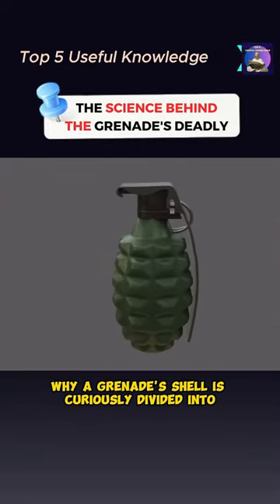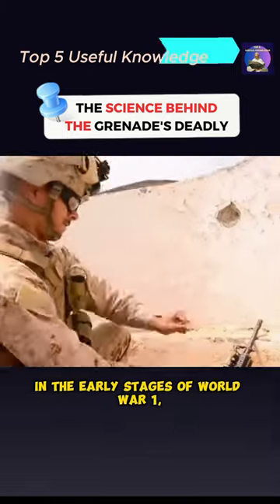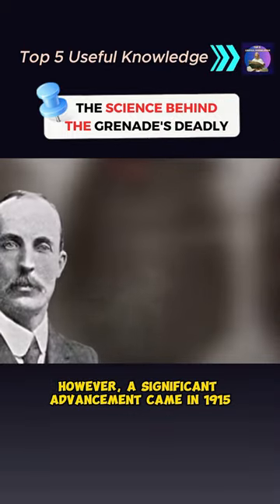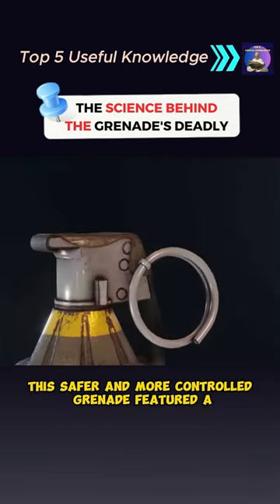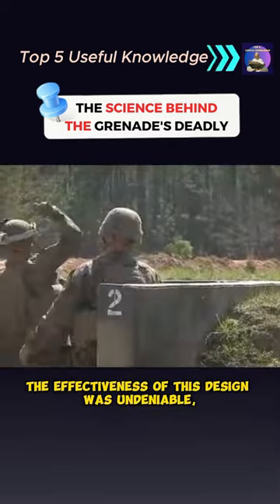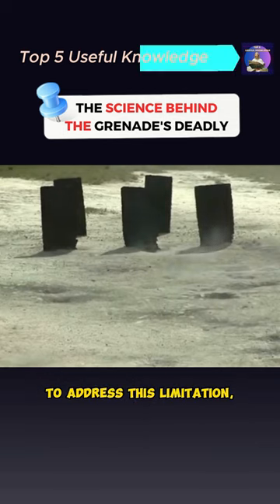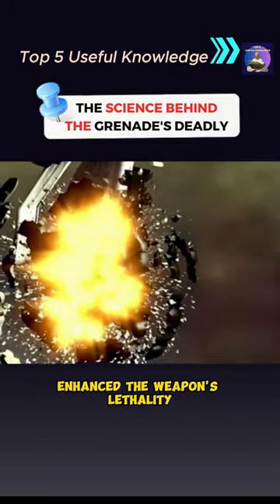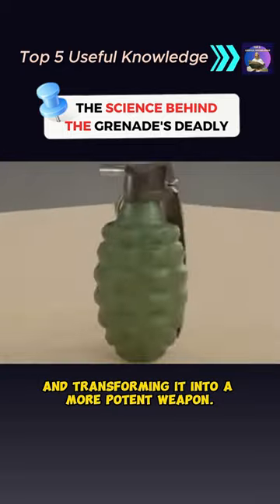The Science Behind the Grenade's Grooves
Have you ever stopped to wonder why a grenade's shell is curiously divided into square grooves, resembling a pineapple more than a weapon? In the early stages of World War I, soldiers resorted to improvised grenades, often using materials like cans filled with gunpowder and a fuse. However, a significant advancement came in 1915 with the introduction of the Mills bomb, designed by William Mills, an English inventor. This safer and more controlled grenade featured a manual detonator activated by pulling a safety pin and releasing a lever. The effectiveness of this design was undeniable, but grenades were still limited by their relatively small size and explosive capacity. To address this limitation, an ingenious solution was devised – adding a pre-formed fragment layer onto the grenade shell. This innovation significantly enhanced the weapon's lethality by creating a secondary wave of shrapnel upon detonation, extending its destructive reach and transforming it into a more potent weapon.